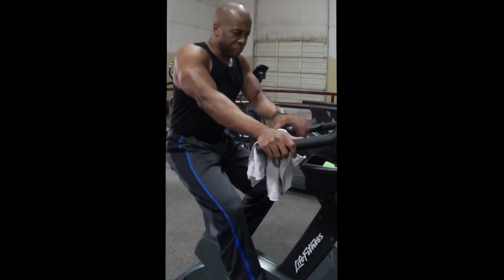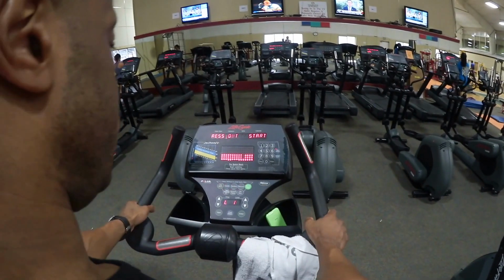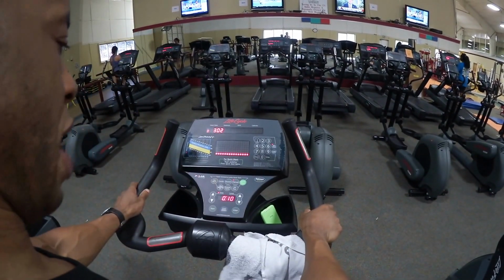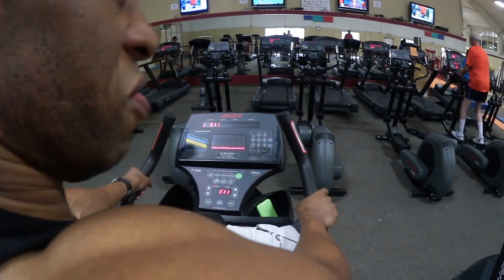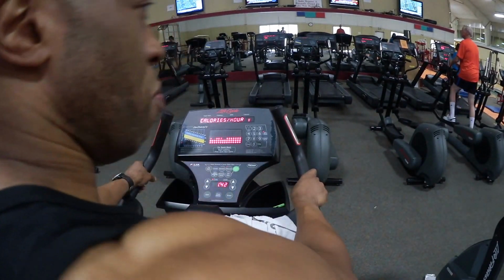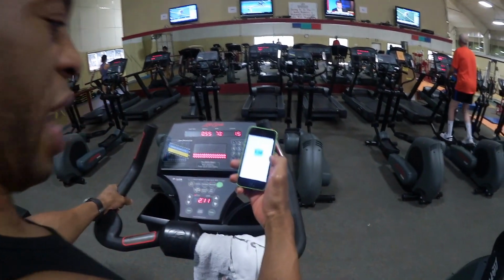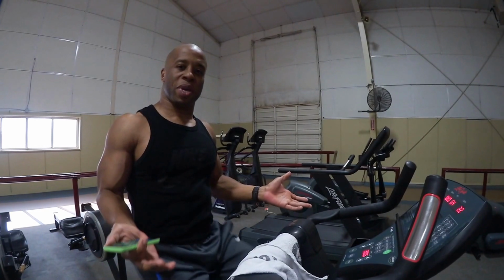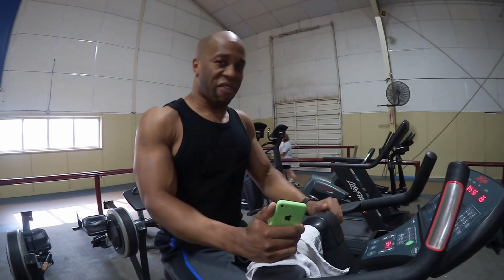How To Set Up HIIT on Gym Equipment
This video is about How To Set Up HIIT on Gym Equipment